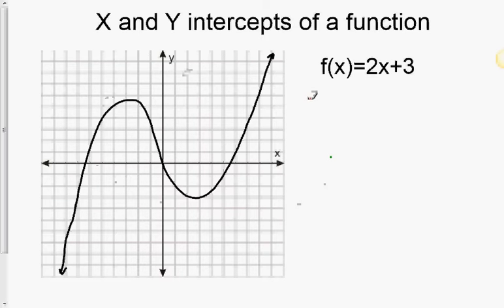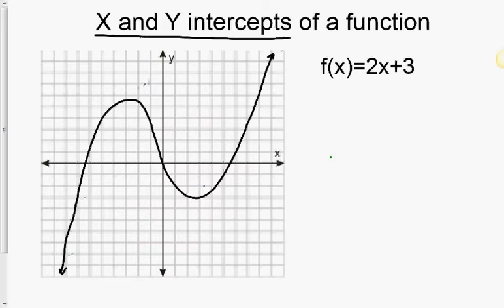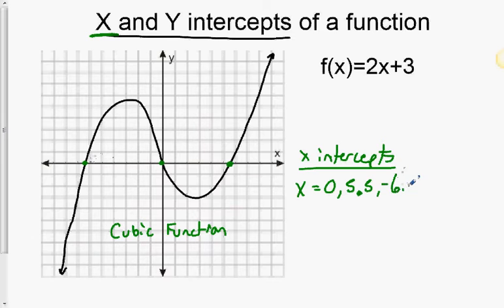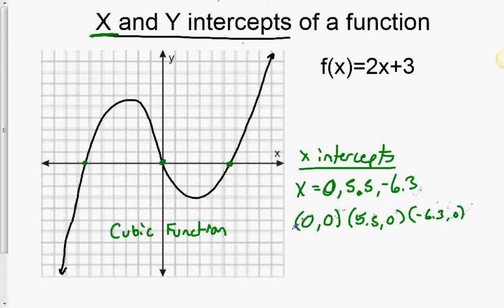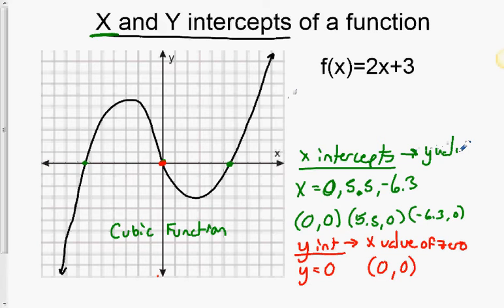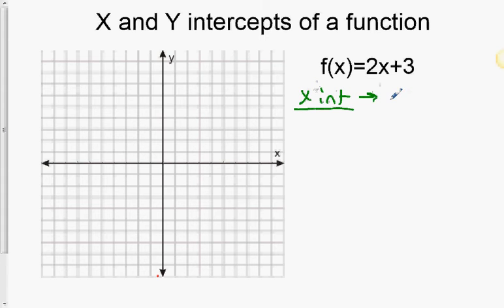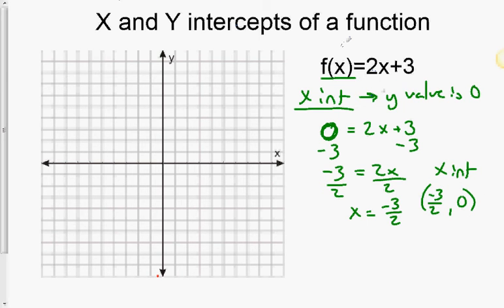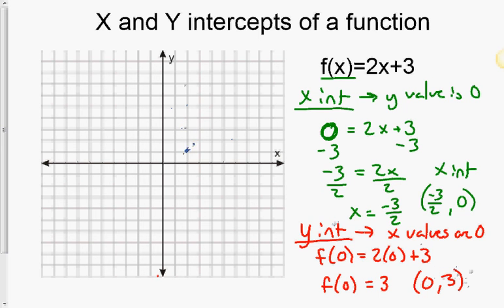x and y intercepts of functions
Mr. Allen describes the x and the y intercepts to a function and how to find them